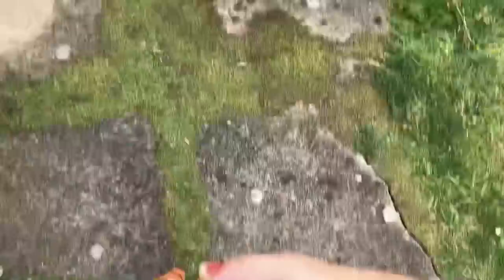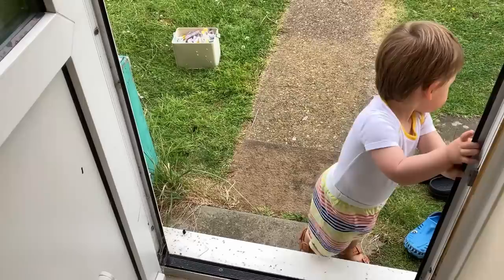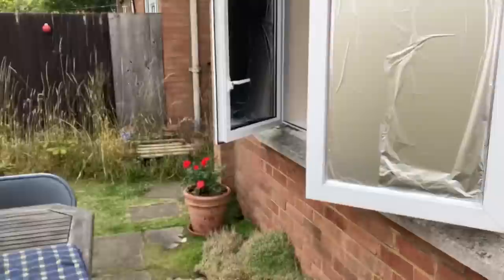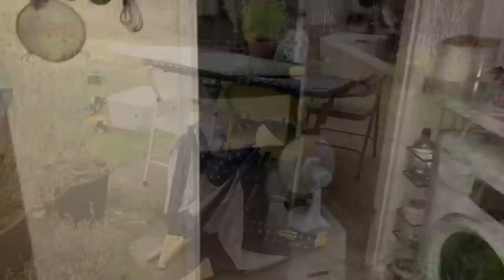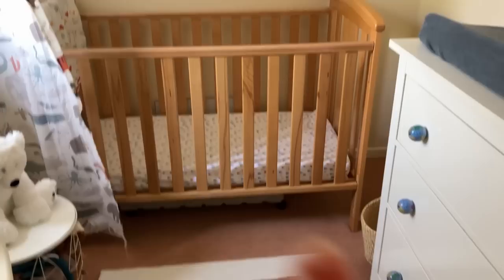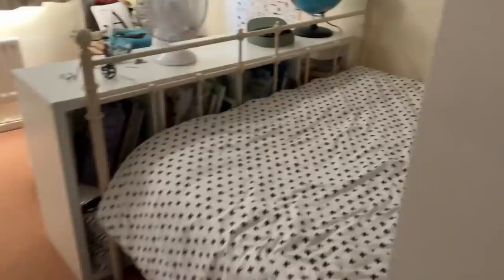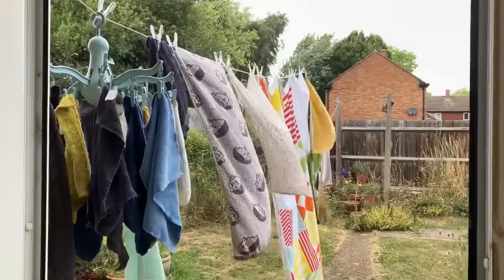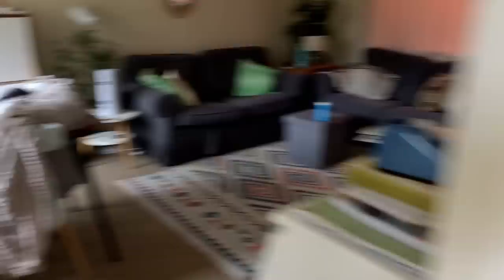The day after the heatwave - getting back to normal vlog style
Liliana

Link to book collection

Link to my airfryer

Vax carpet cleaner

4 in 1 gadget